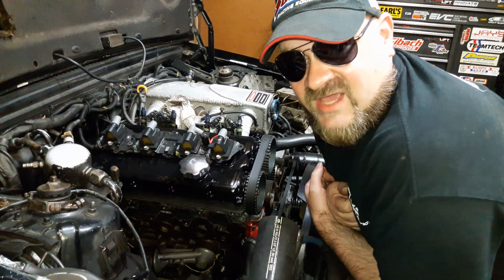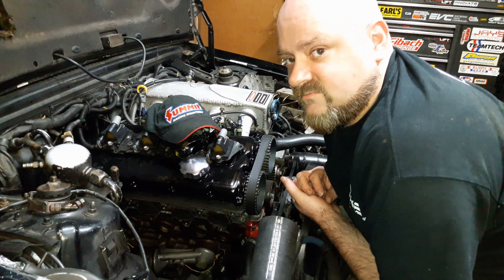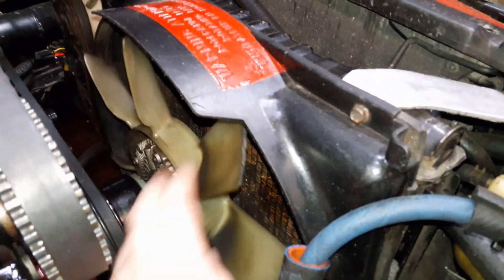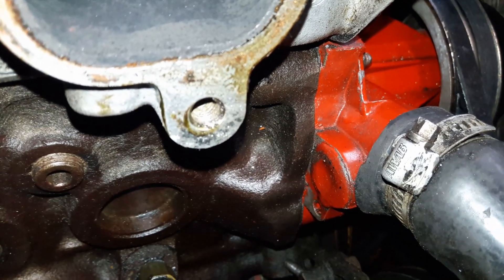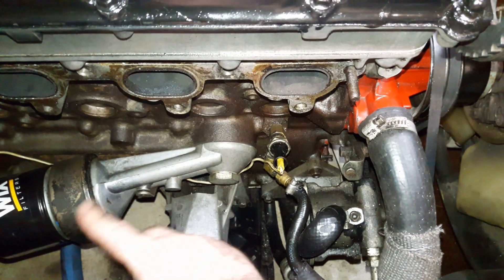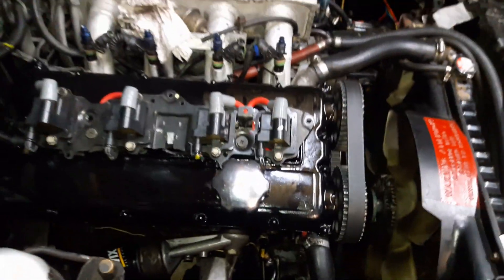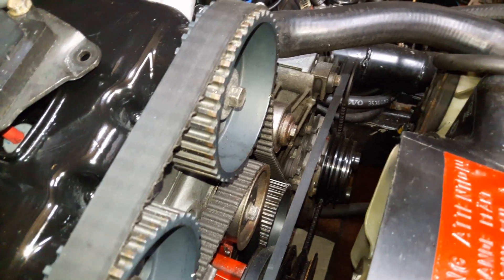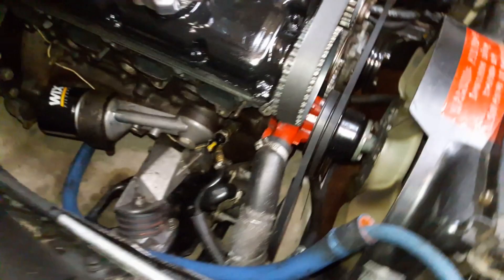How to help keep a 500bhp Volvo Redblock Cool!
A Few different ideas that work on running a verified 500bhp redblock for a number of years with cold air conditioning. Hot Texas climate with high humidity , because we are so close to the ocean.

 Also some other parts highlights , and modifications. If you look close enough you may see something not mentioned,